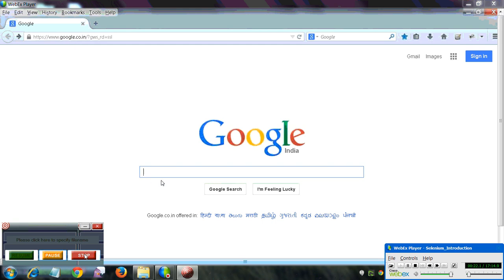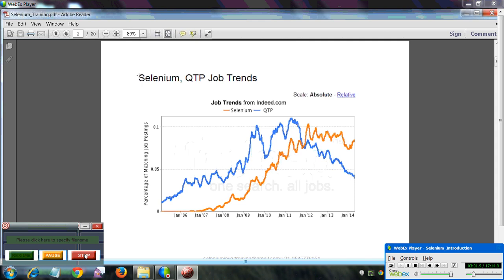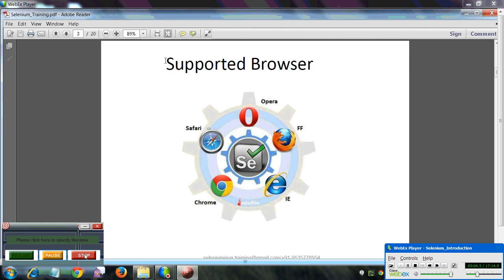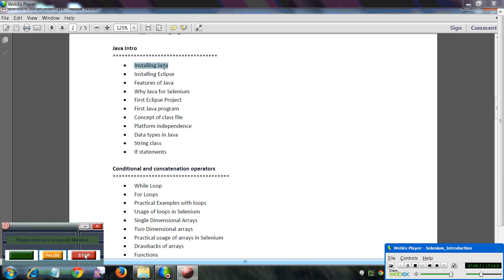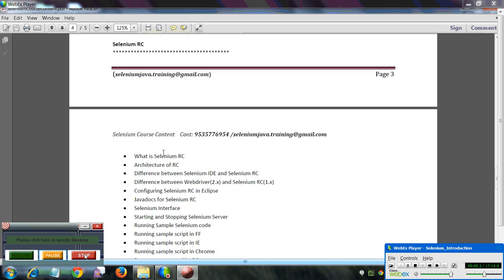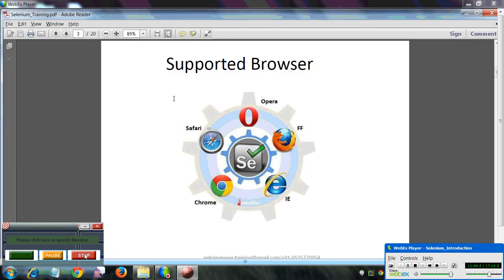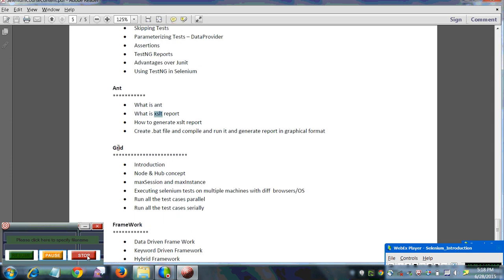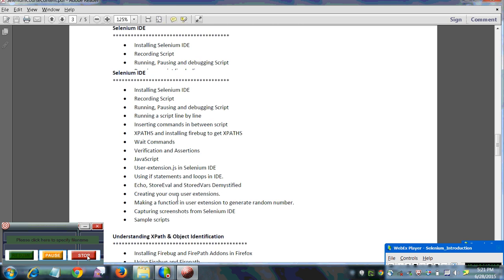Selenium Training - Selenium Introduction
Selenium Training